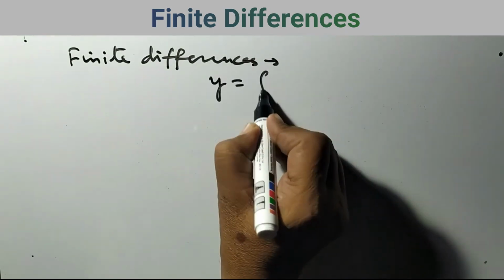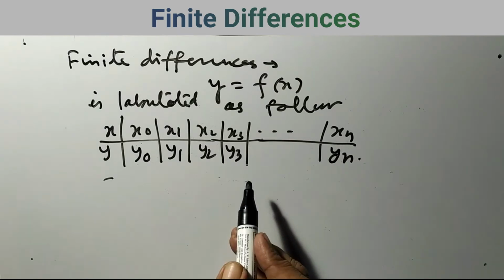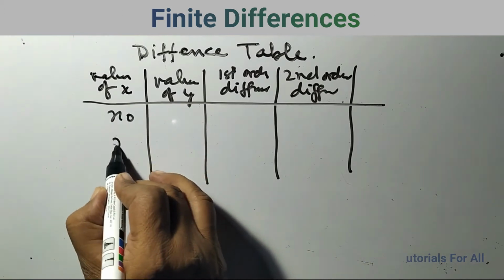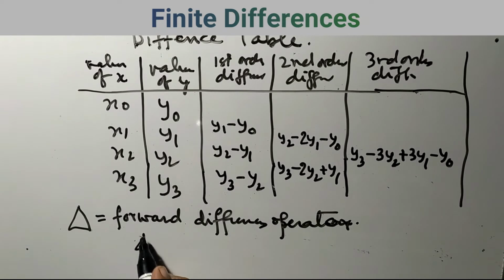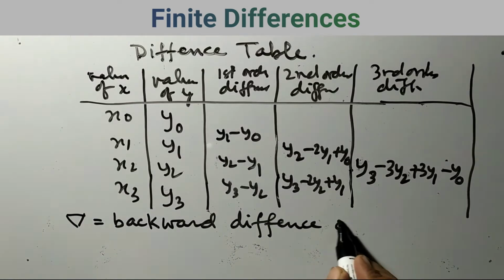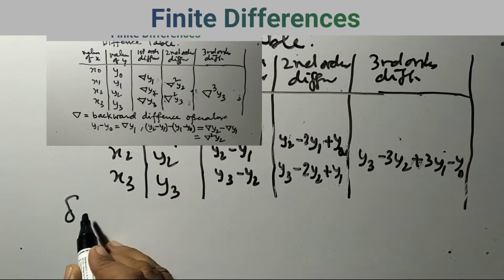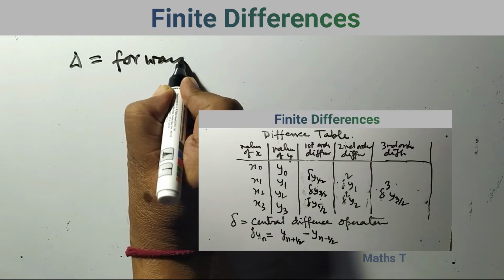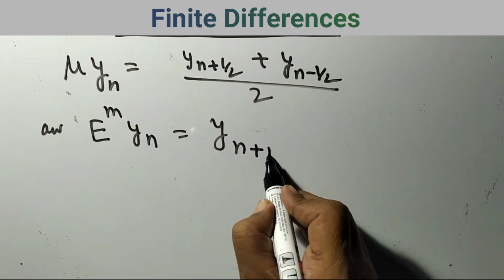Finite Differences Part I (English)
!! ***Say NO to Huge Tuition Fees*** !!

This lecture contains followings on Finite Differences.
 ---Definition Finite differences
 ---Limiting differences
 ---Difference Table
    1st order difference, 2nd order difference, 3th order difference
    Forward Difference operator
    Backward Difference operator
    Central Difference operator
    Averaging Operator
    Shift Operator
 Next Video contains Different types of Operator and Relation

Please find my other topics videos in the links given below: -
!! FINITE DIFFERENCE !!

!! PROBABILITY !!

!! SET THEORY !!

!! COUNTING AND PERMUTATIONS !!

!! TRIGONOMETRY !!

!! VECTOR !!

!! BINOMIAL THEOREM !!

!! PARTIAL FRACTIONS !!

!! DETERMINANTS !!

!! FOURIER SERIES !!

!! MATRICES !!

!! LAPLACE TRANSFORM !!

!! DIFFERENTIAL CALCULUS !!

!! INTEGRATION CALCULUS !!